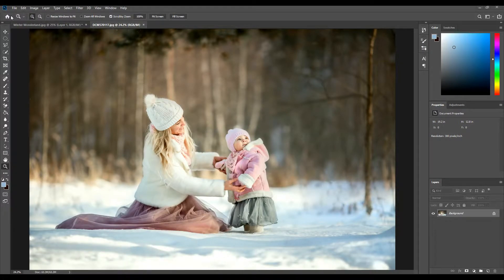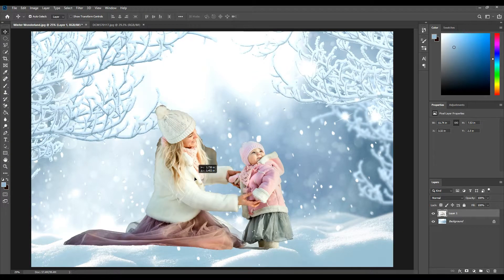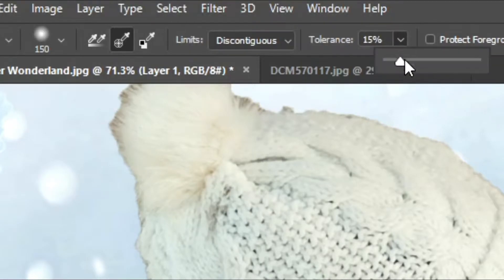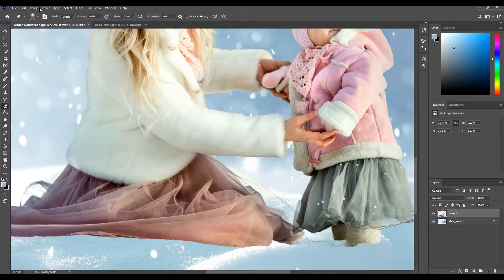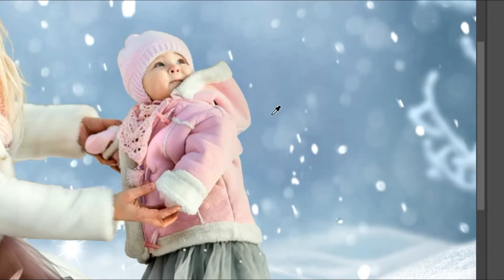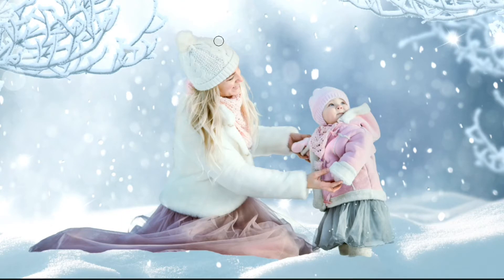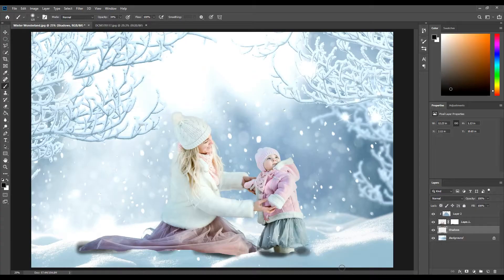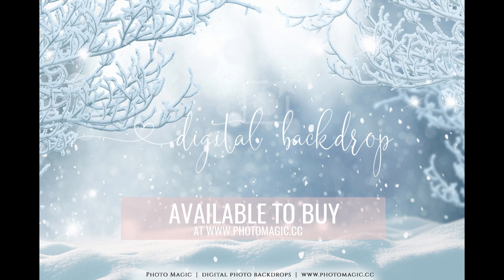How to remove background in Photoshop- Winter Snow Edit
How to remove photo background in Photoshop to place photo on creative digital photo backdrop. Winter Snow Edit using "Winter Wonderland" from PHOTO MAGIC